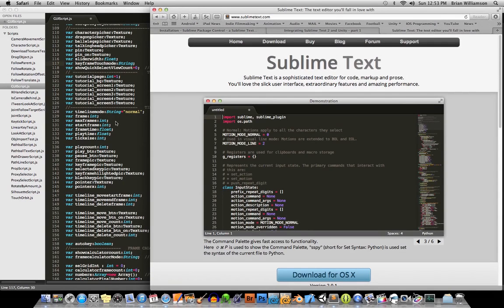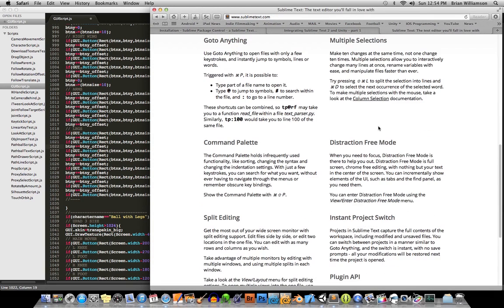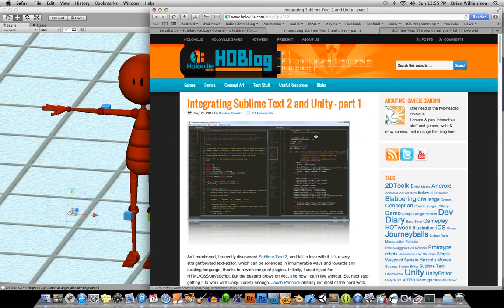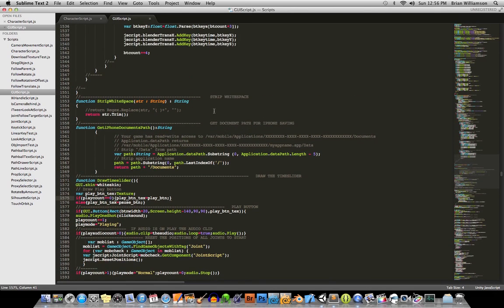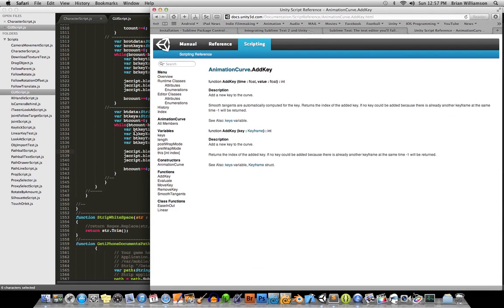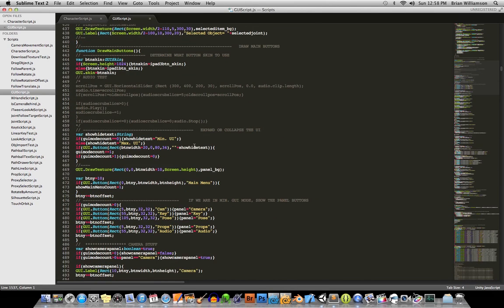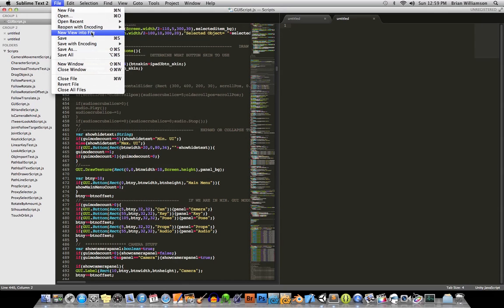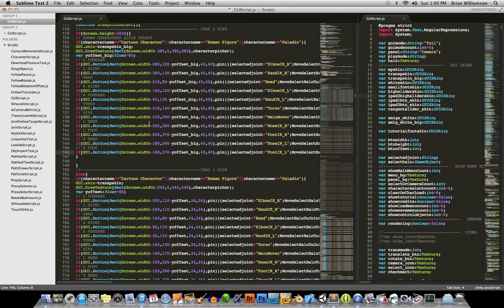Using SublimeText with Unity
This explains some of the features of the SublimeText code editor and how to get it to work with Unity.